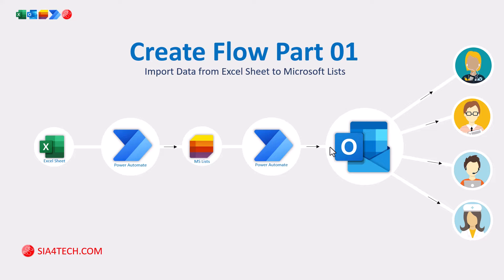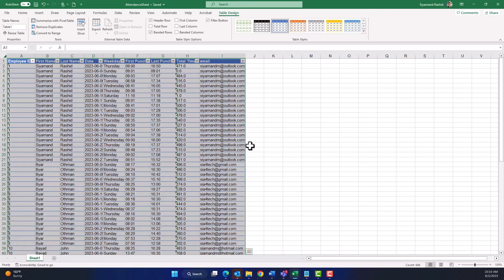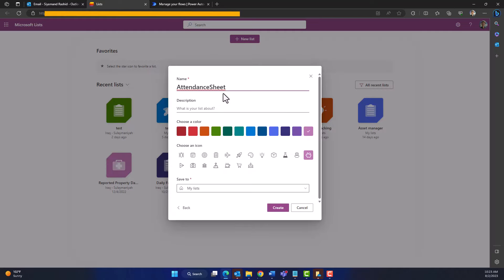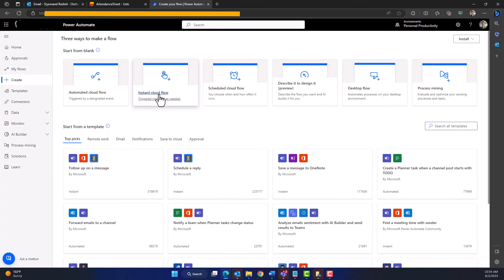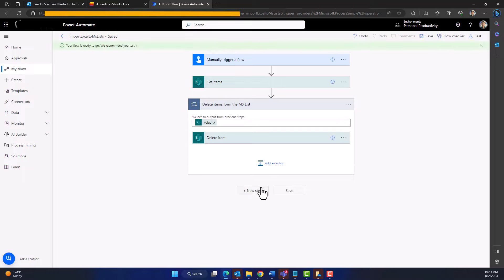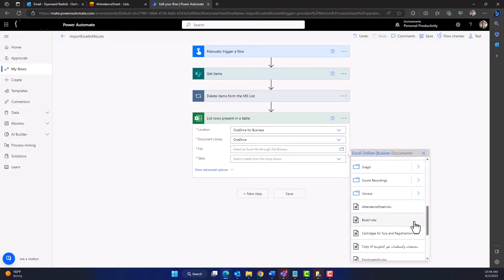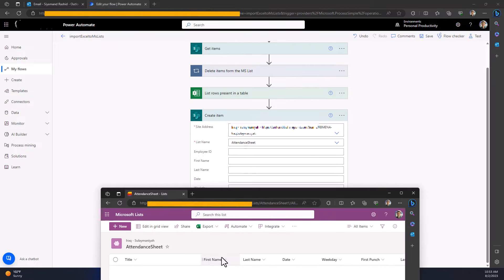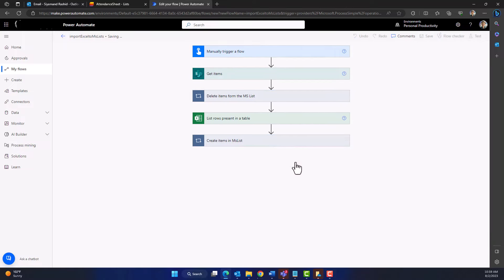Part 1-3: Power Automate Create Flow to Import Data from excel to MS List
this video will teach you how to create a flow in power automate in order to import data from an excel sheet to Microsoft List automatically.

IN THIS VIDEO YOU LEARN :
0:00 Intro
✅ 1:04 Prepare excel sheet to be imported to MS list using Power Automate flow
✅ 1:47 Create Share Point list in Microsoft Lists
✅ 3:00 How to Create Instant Cloud Flow
✅ 3:20 How to Get items from a Share Point List
✅ 3:52 How to clear MS Lists and delete all rows
✅ 5:10 How to Get Rows from Excel Sheet
✅ 6:00 How to Create items in MS Lists from an excel sheet

👉: Part 02: Create Flow to Filter data in MS List and send by email to respective user.
👉: Part 03: Dynamically select File name and table name in List Rows present in table action